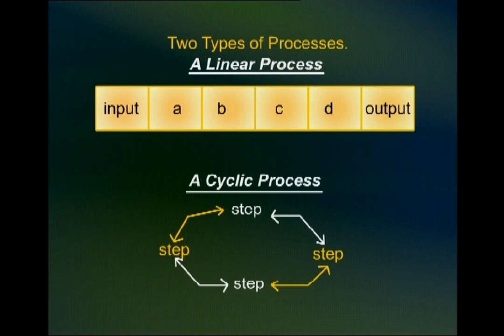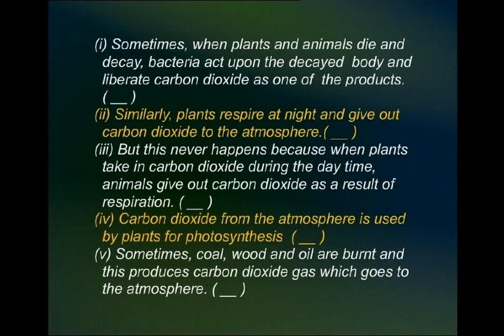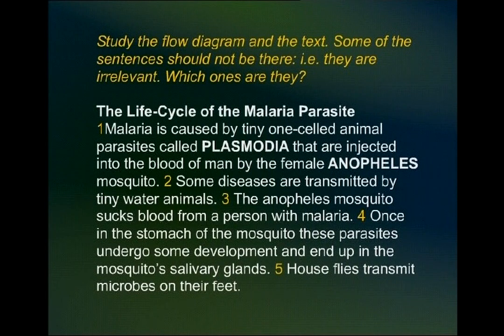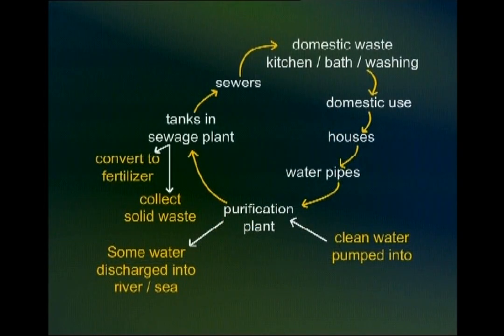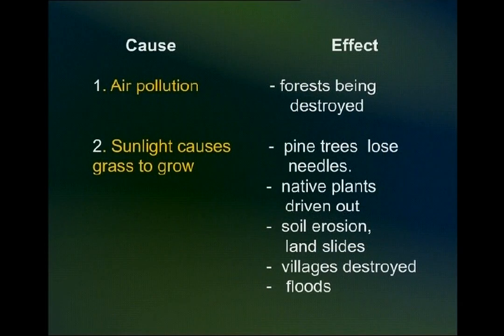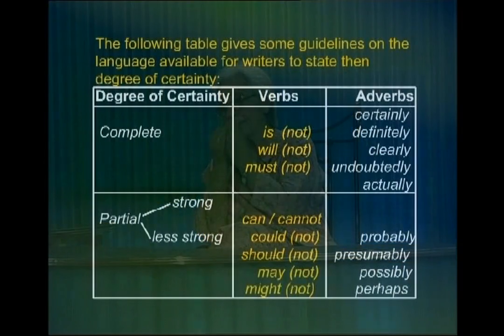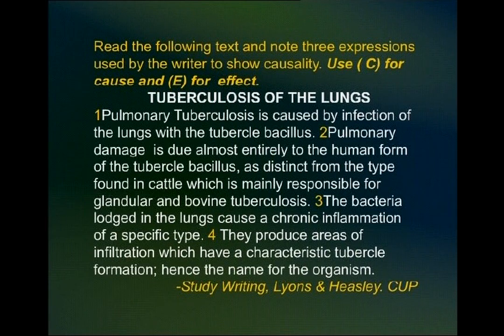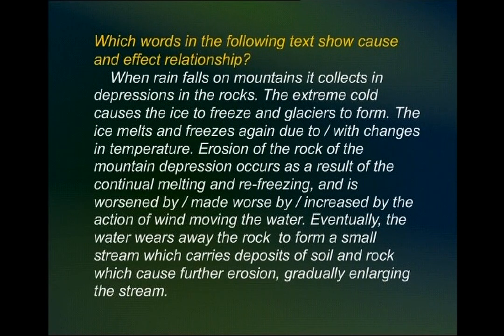Writing: Ways Of Organizing Texts: Cycle, Cause & Effect | English Comprehension | ENG101_Lecture38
This Course has been Designed to improve Proficiency in English
Lecture38 - Writing: Ways Of Organizing Texts :Cycle, Cause & Effect